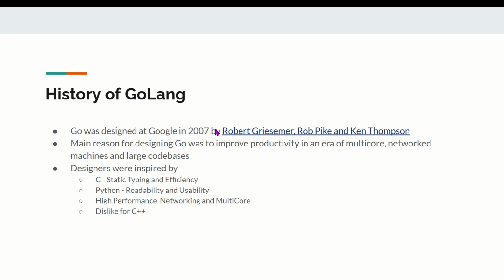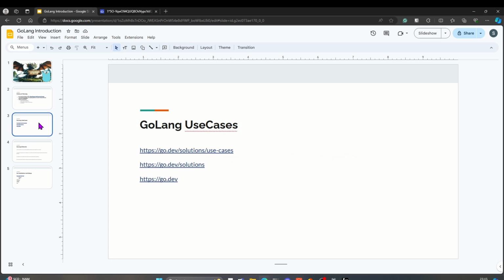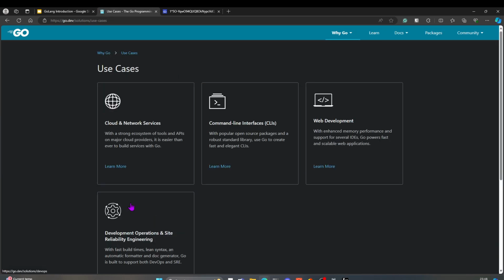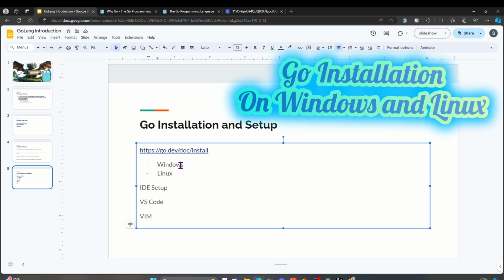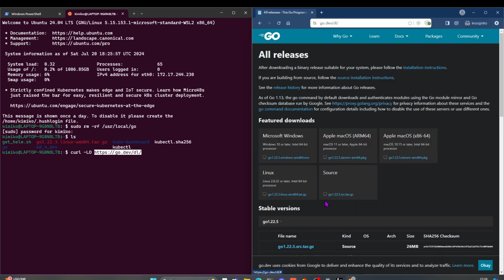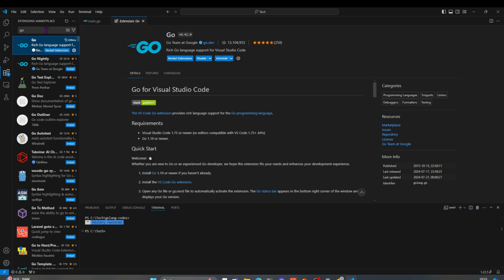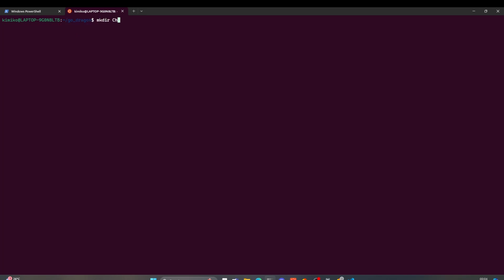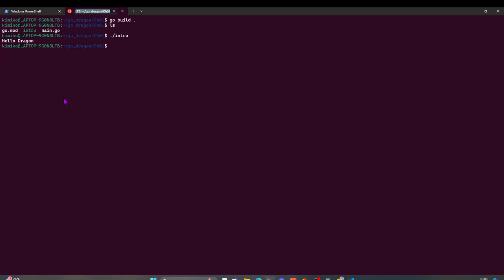The Dragon Meets the Gopher (Introduction to Go)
This video about the Introduction to the Go Programming Language
1. History of Go
2. Philosophy of Go
3. Use Cases of Go
4. Installation of Go on Windows and Linux
5. VSCode IDE Installation
6. Running First Program